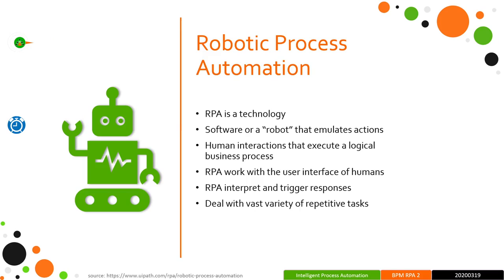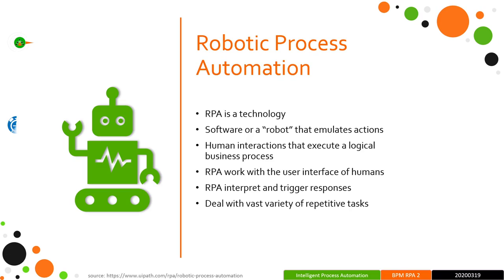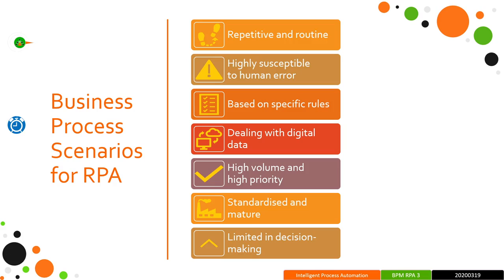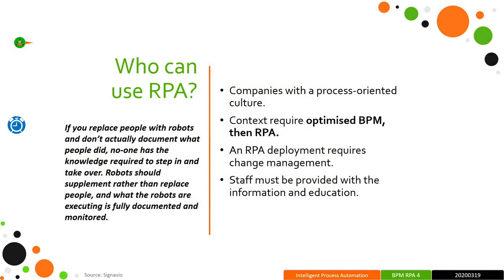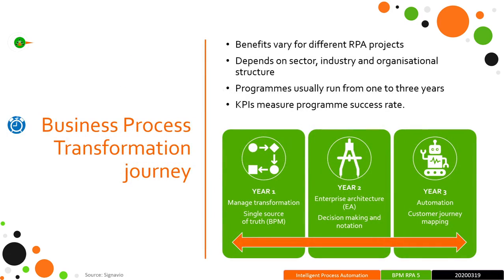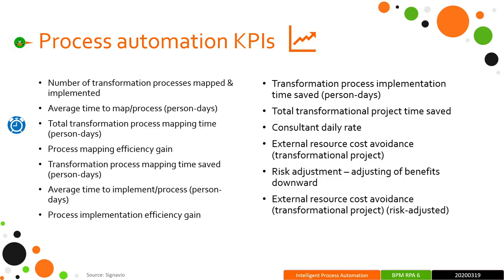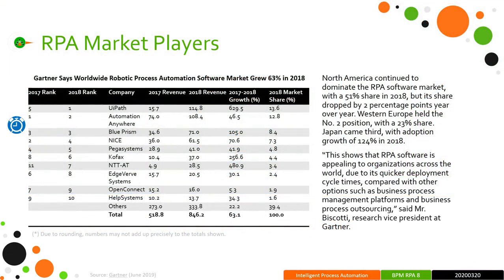Robotic Process Automation - datatunnel.io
Robotic Process Automation is a subdomain of Digital Transformation and successful automation can only work when your Business Process Workflows have been fully optimised. You have a few suppliers’ options to pick from, but it will be necessary to develop the Business Process expertise first to only then reap the full benefits of Robotic Process Automation.